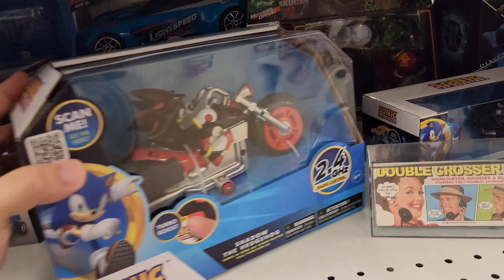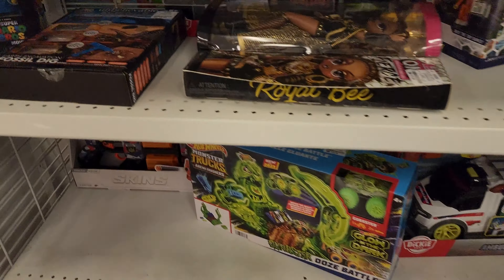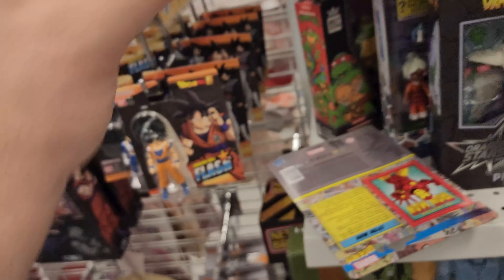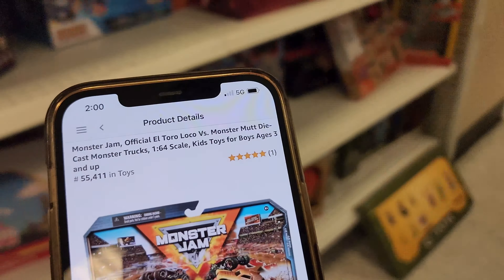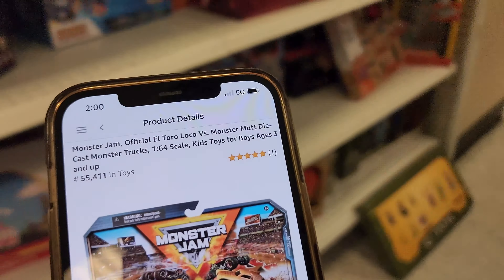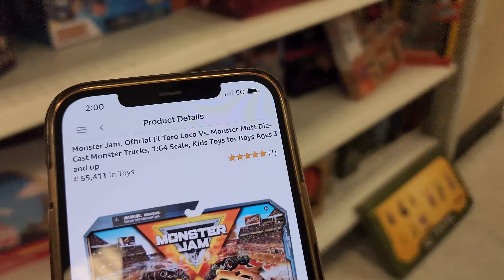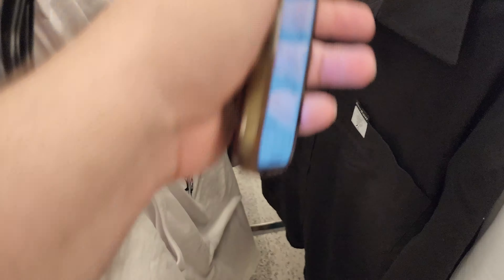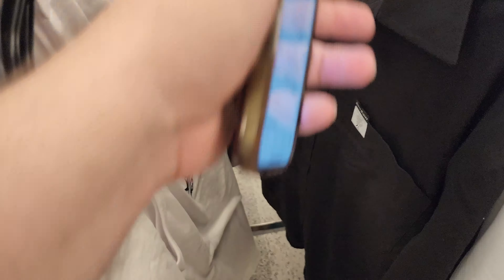🌴 Ross Stores In South Beach Miami Just HIT DIFFERENT! 🌴 Retail Arbitrage In August!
🌴 Ross Stores In South Beach Miami Just HIT DIFFERENT! 🌴 Retail Arbitrage In July!

Repricer I Use:
BQOOL REPRICER

►SELL ON MERCARI! Get up to $30 when you get started. Use code DETPJG when you sign up with my

★ EQUIPMENT I USE:
►Rode GO Wireless Compact Mic
►Rode PSA1 Swivel Boom Arm
►Shure SM7B Microphone
►Lume Cube 18" LED Ring Light
►Ordro EP7 4K Wearable Head Cam
►Sony ZV-E10 Vlogging Camera
►Elgato Key Light Air

Today I shopped clearance deals with retail arbitrage and found hidden clearance deals, like super unsexy or crazy finds like Hairy Tornado i found hidden clearance deals. I make money using retail arbitrage or online arbitrage like reezy resells and make youtube videos, but shopping for clearance and hidden clearance is the best. I love running an amazon fba business and love selling on amazon.

Not clearance, but hidden clearance go together selling on amazon fba with retail arbitrage or online arbitrage  is great at running a business or amazon business and shopping clearance deals in walmart or target is good but retail arbitrage and wholesale is where we make money. big box retail stores like walmart clearance or marshalls haul is great, how to find clearance deals in tj maxx and target clearance to sell on amazon fba, how we sell online with online arbitrage to make money and sell online while loving how to make lots of money and how to make tons of money and even how to make a lot of money on the side!